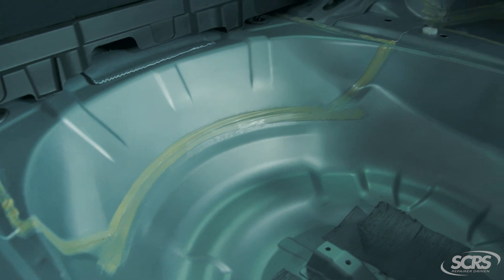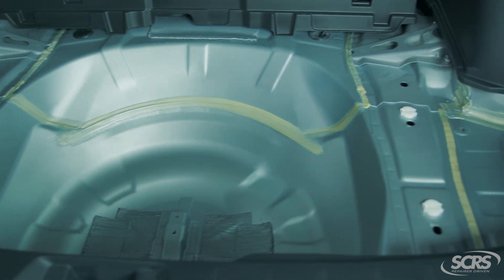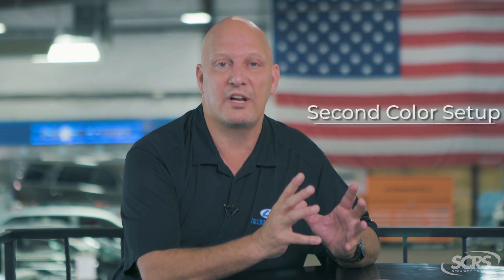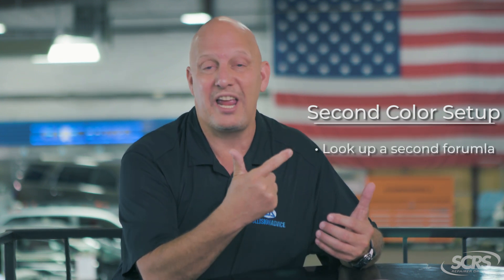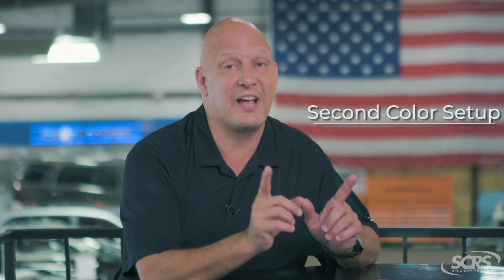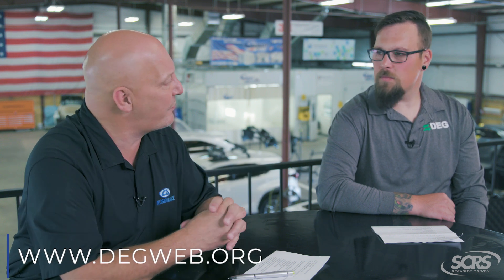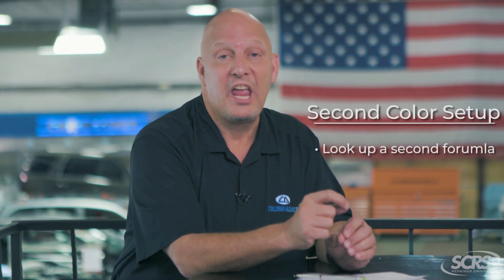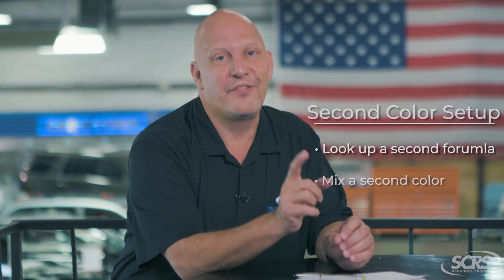SCRS Quick Tips: Second Color Setup - Not-Included Operation to Look Up Second Formula Mix 2nd Color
SCRS has teamed up with Mike Anderson of Collision Advice and Danny Gredinberg with the Database Enhancement Gateway (DEG) to bring you a series of quick tips to help you boost your business.

This week, we talk about not-included operations to look up a second formula and mix a second color on interiors and undersides.  Remember, you can always submit an inquiry to the DEG (link below). Labor time for your technicians is an area where some shops cut themselves short by not adding the proper line items for reimbursement.

Mike Anderson
Collision Advice

Danny Gredinberg
DEG

Society of Collision Repair Specialists (SCRS)